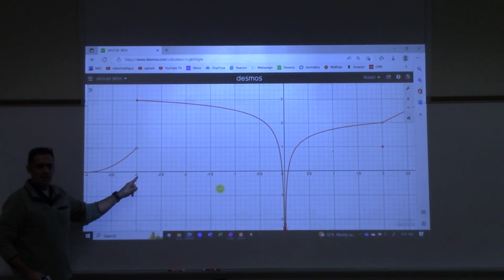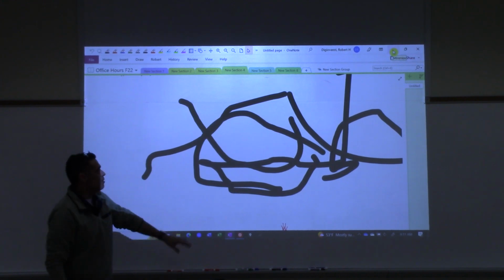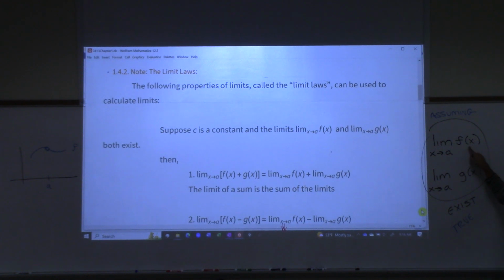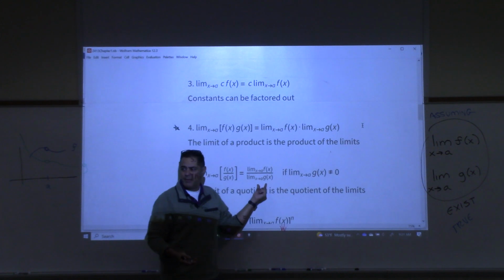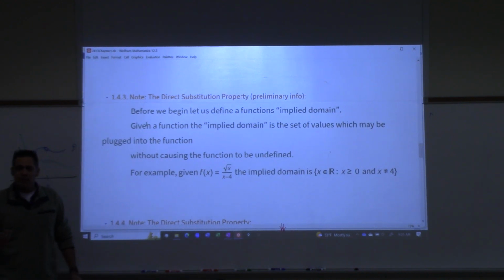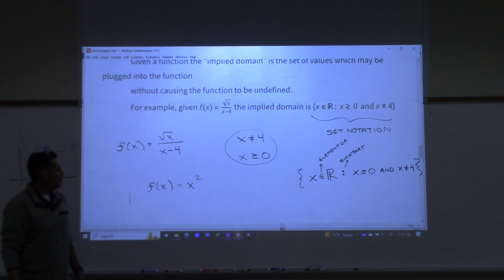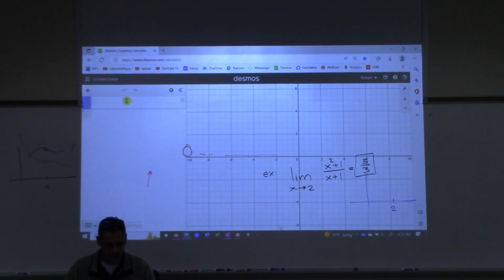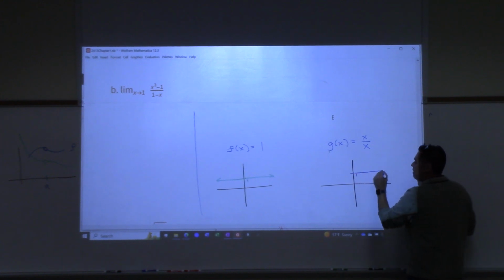2413 1/19 part1